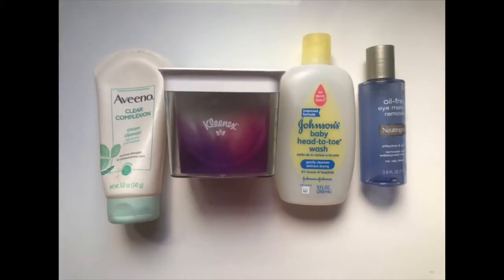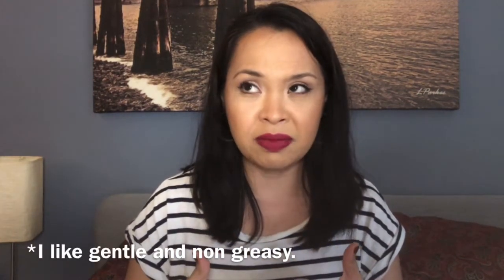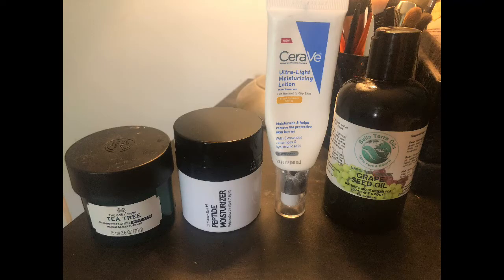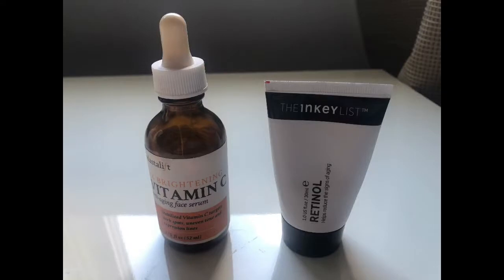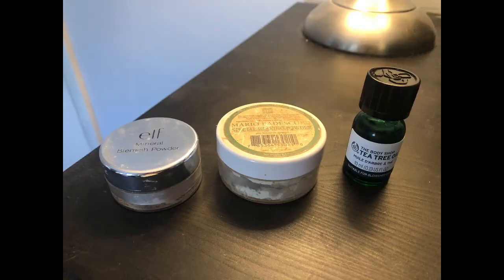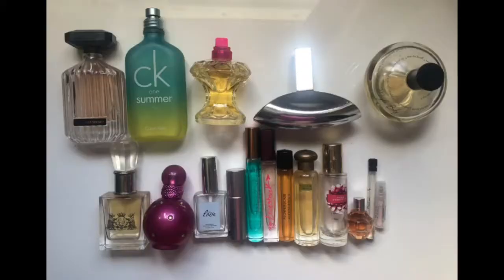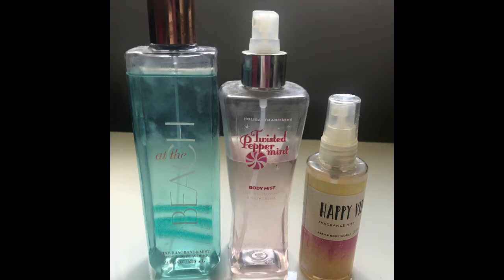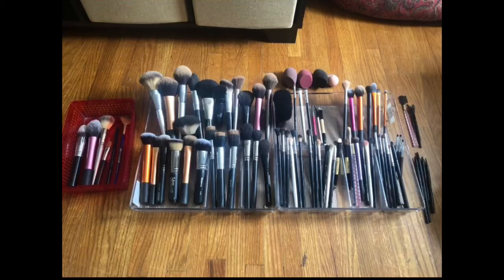Beauty Inventory Mid Year Check-In/Update! Skincare, Hair products, makeup brushes, fragrance.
This is my mid-year beauty product inventory. This video focuses on my skincare, hair styling products, makeup brushes and fragrance/perfume. I do these twice a year just to see where I’m at and see if I like how things are going, see if I want to downsize or increase.